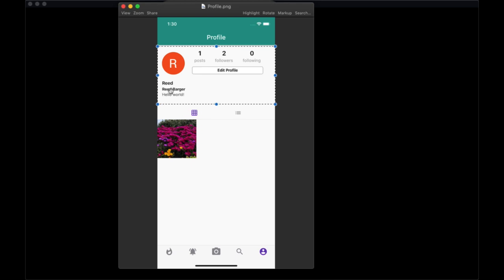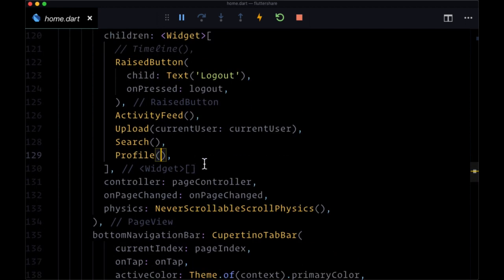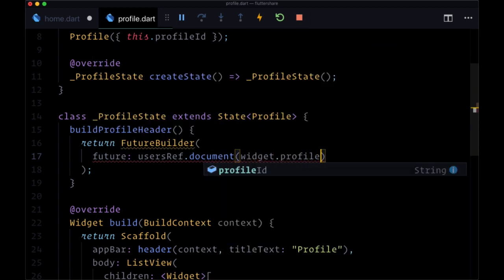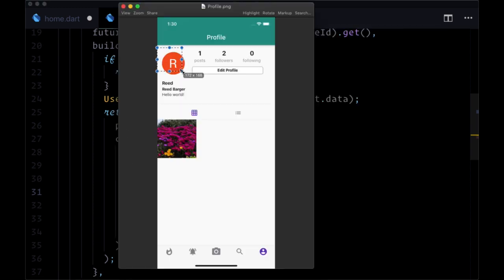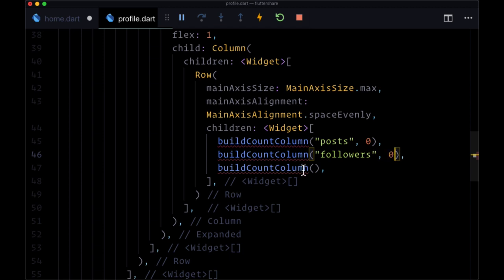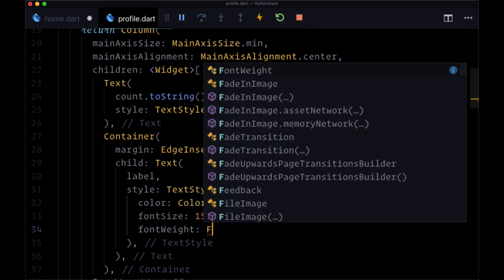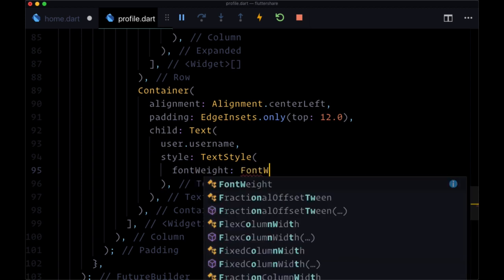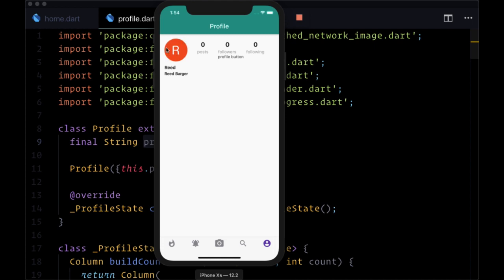1 Building Profile Header